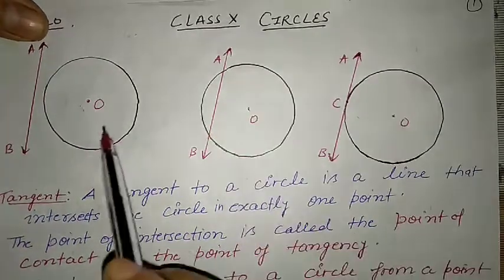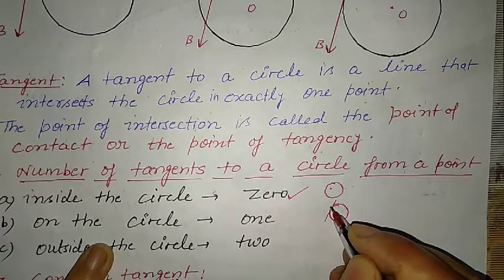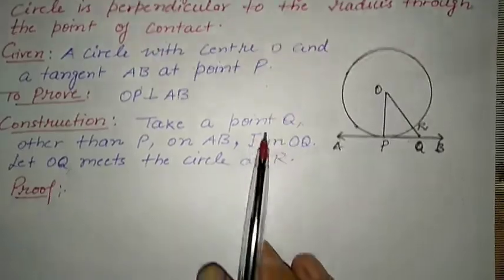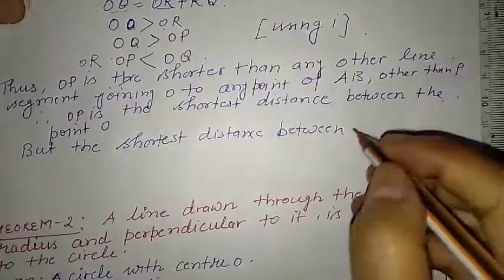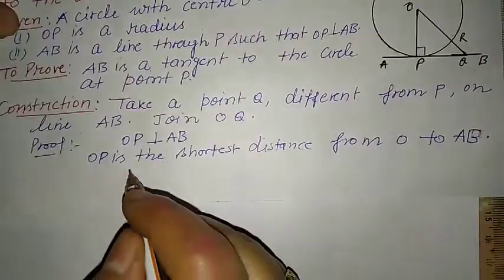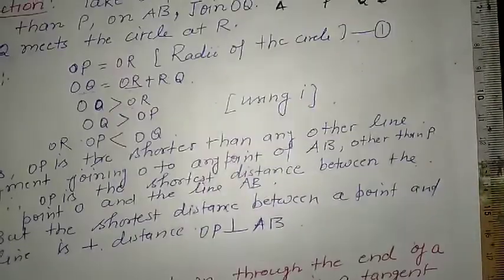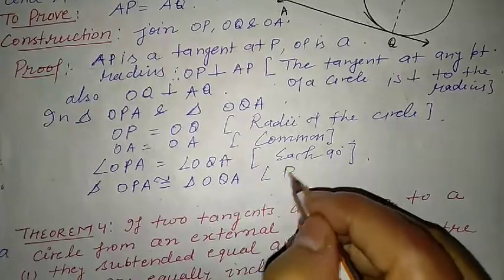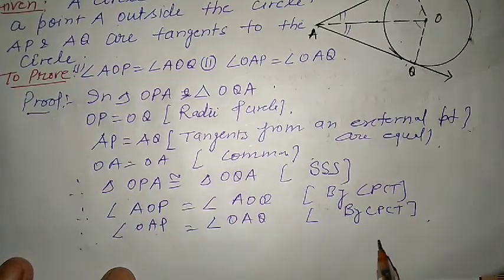class x circles part 1